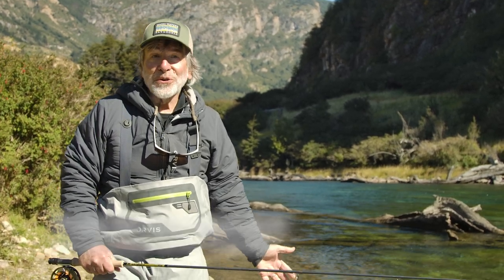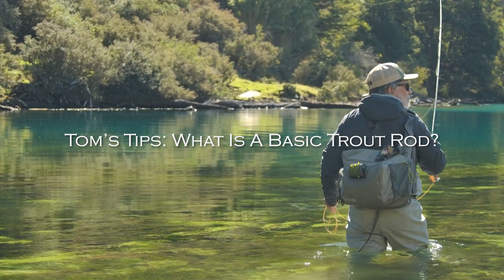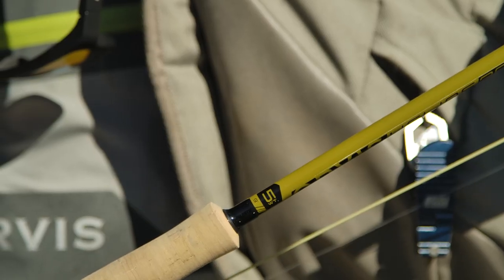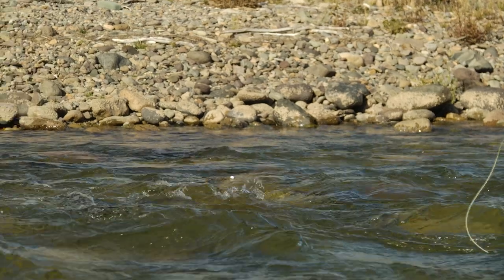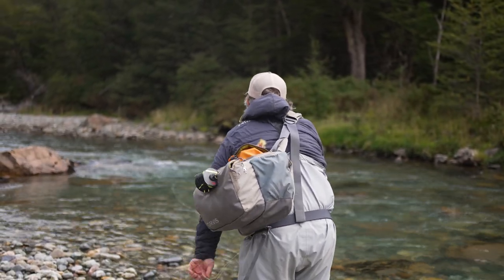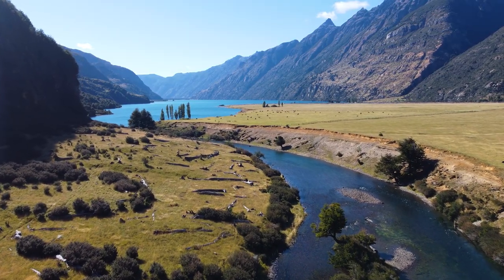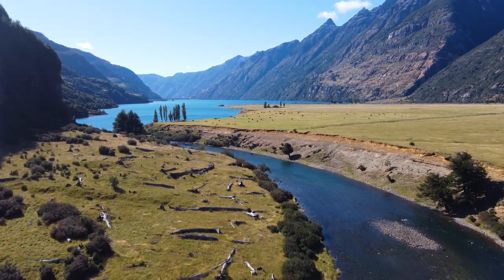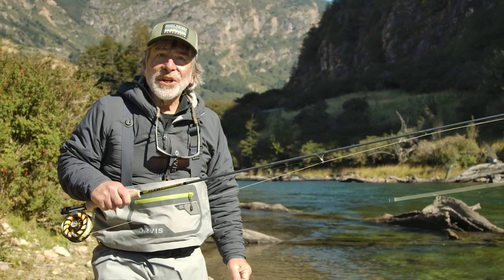Best Beginner and All-Around Trout Rod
What’s the best fly rod for trout if you’re just starting out?  What is the best all-around fly rod for trout?  Luckily, a beginner rod and an all-around rod are both the same—a 9-foot rod that calls for a 5-weight line.  This rod will work just fine in any size trout stream, from small streams to big rivers.  It’s also fine for fishing lakes and ponds.  And if you’re inclined to chase other species, it will handle bass and panfish as long as you don’t use very large streamers and bass bugs.  But smaller bugs and streamers up to about a size 6 are fine with this rod and it will handle bass up to five pounds with ease.